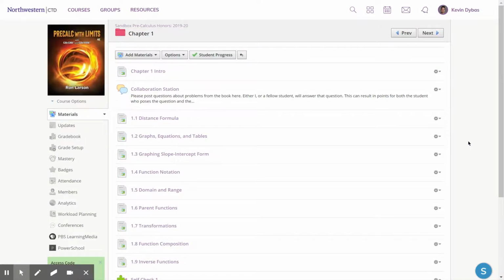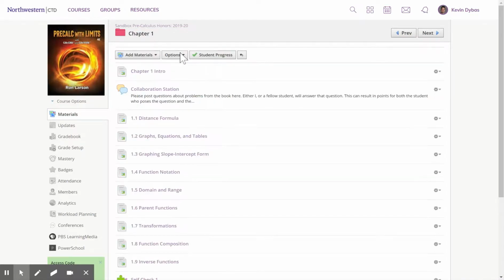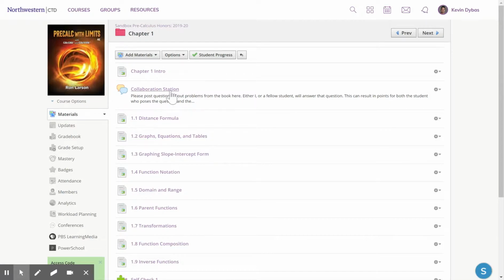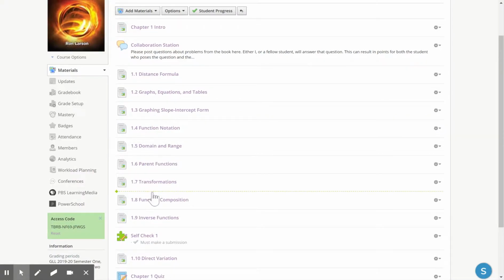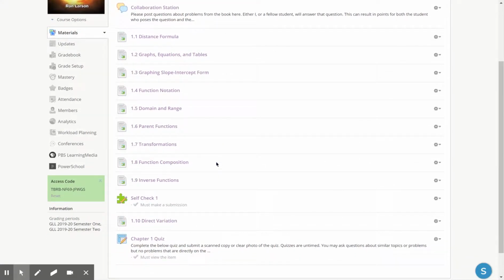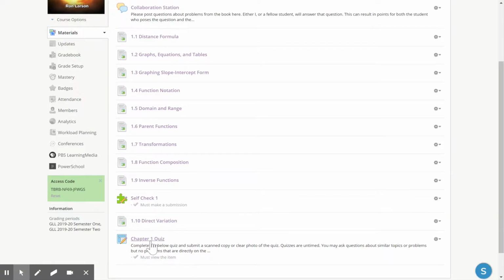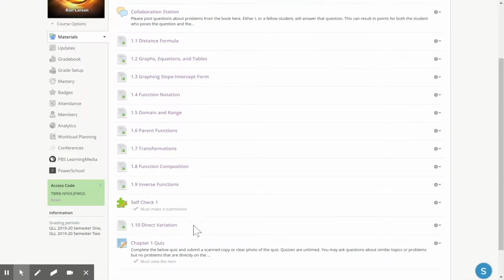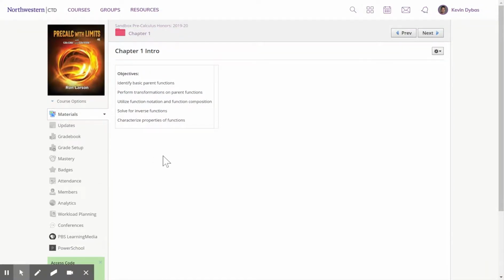Chapter 1 | Schoology